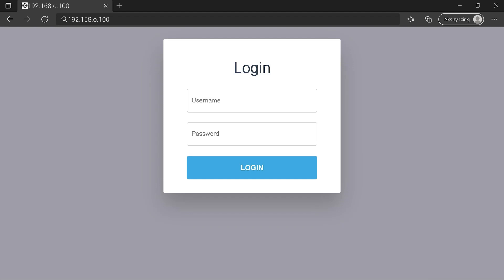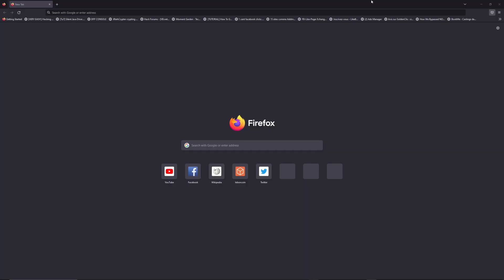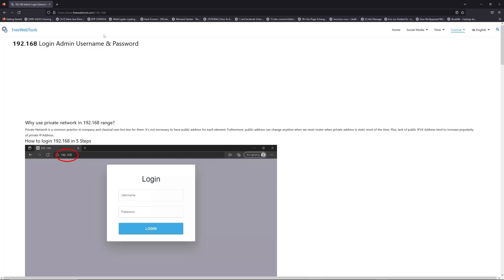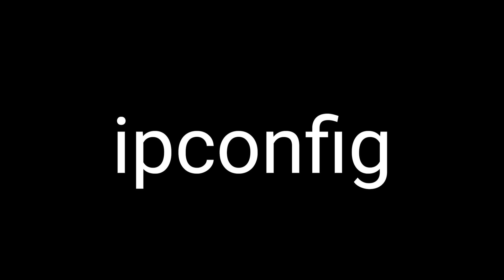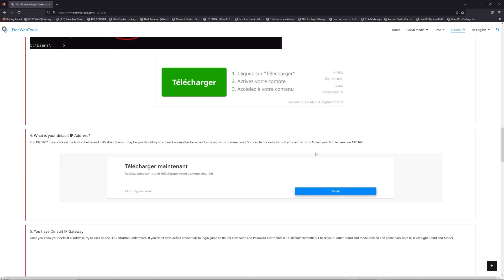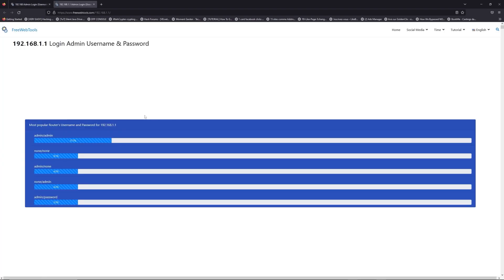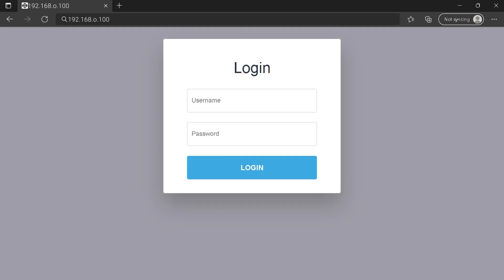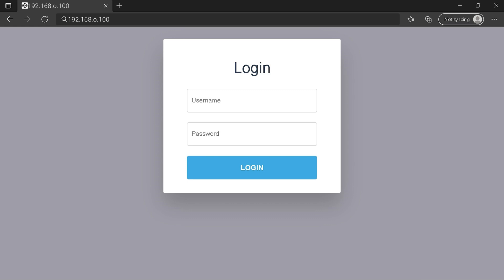192.168.o.100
With this tutorial, you will be able to connect to your Router Login Page on 192.168.o.100 IP Address.

00:00 Check your Router Manual for 192.168.o.100
00:40 Find your default credentials of 192.168.o.100
00:55 Get your default IP Address
01:30 Go to to get your default credentials
02:05 Connect to 192.168.o.100 IP Address
02:31 Type your credentials to connect on 192.168.o.100